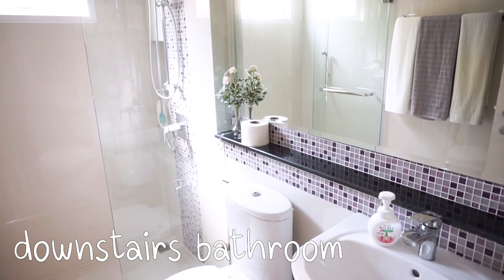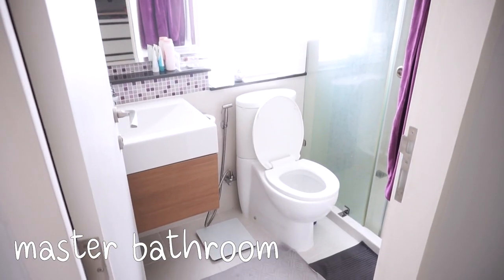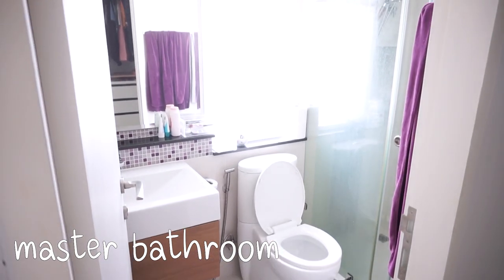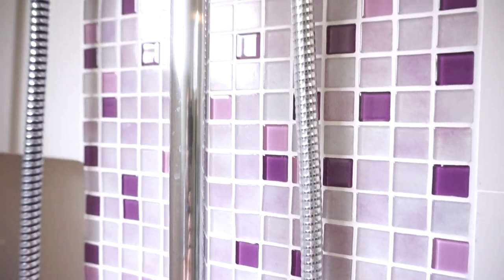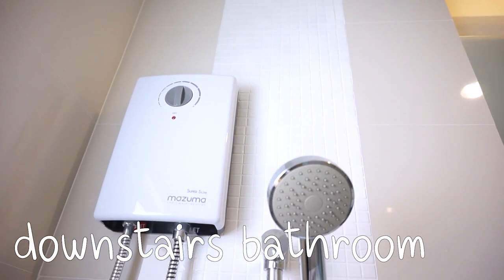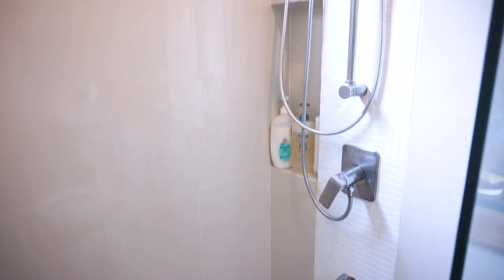Spray painting our bathroom tiles with Rustoleum Tub and Tile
I love our home so much, but I've never been a fan of the purple tiles in the bathrooms. I finally got around to spray painting them white, and I love how they turned out!